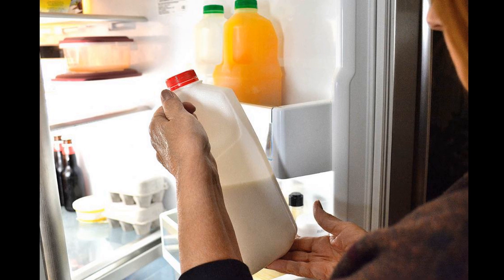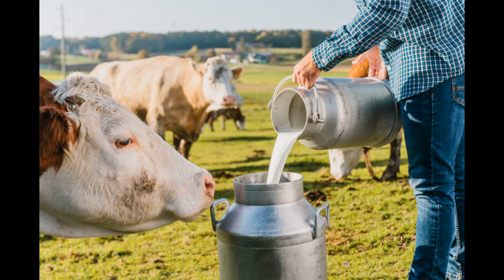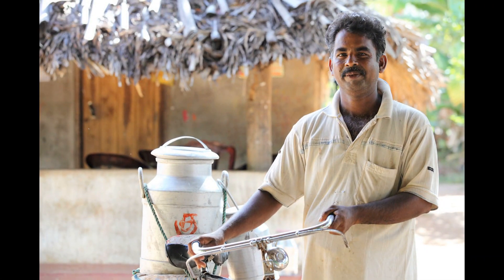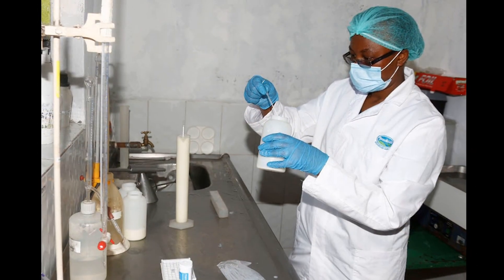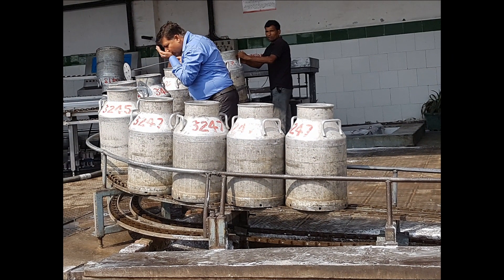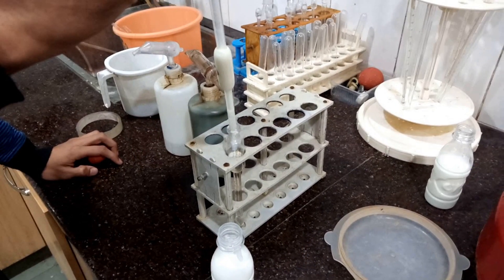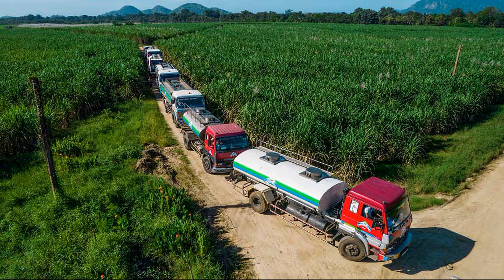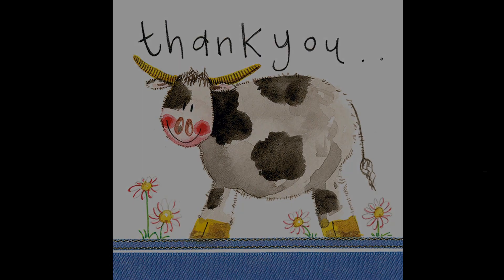What is Chilling Center in a Dairy Plant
Milk chilling is a crucial step in the dairy processing chain. The primary purpose of chilling raw milk immediately after milking is to inhibit microbial growth, which can affect the quality, safety, and shelf life of the milk.

Here's a breakdown of why and how milk is chilled:

1. **Importance of Chilling Milk**:

   - **Microbial Growth**: Milk is a nutritious medium, making it susceptible to rapid bacterial growth. Many bacteria multiply faster at warmer temperatures. Chilling the milk slows down this microbial activity.
   - **Enzymatic Activity**: Raw milk contains enzymes that can degrade its quality over time. Chilling helps to slow down these enzymatic reactions.
   - **Freshness and Flavor**: Keeping milk chilled helps in retaining its freshness and natural flavor.
   - **Shelf Life**: Rapid chilling and maintaining a cold chain throughout the distribution process extends the milk's shelf life.

2. **Chilling Process**:

   - **On-Farm Chilling**: On larger dairy farms, milk is often chilled immediately after milking using bulk milk coolers (BMC). The milk is directly transferred from the milking system to these coolers, where it's rapidly cooled to 4°C (39.2°F) or even lower.
   - **Chilling Centers**: In areas with smaller farms, farmers might transport the milk to a nearby chilling center. These centers have large chilling units, and the milk from several farms is pooled and chilled before it's sent to a processing plant.
   - **Direct Expansion (DX) Bulk Coolers**: These are the most common type of bulk coolers, where the milk is cooled by direct contact with evaporator coils filled with refrigerant.
   - **Ice Bank Coolers**: Here, the milk doesn't come in direct contact with the evaporator coils. Instead, an ice bank is built up during non-milking periods, and this ice cools the milk during milking times.
   - **Instant Cooling Systems**: Some advanced systems use instant cooling techniques, where milk is chilled very rapidly using plate heat exchangers.

3. **Transportation**: Once chilled, it's essential to maintain the cold chain during transportation. Milk tankers that transport the milk to processing plants are insulated and equipped with cooling systems to keep the milk at the desired temperature.

4. **Challenges**:

   - **Electricity**: In many regions, especially rural areas in developing countries, a consistent power supply can be a challenge. Some farms or chilling centers use diesel generators as backup.
   - **Small Scale Production**: For small-scale farmers, investing in chilling equipment might not be economical. Community-based chilling centers or shared resources can be a solution in such cases.

5. **Alternative Methods**: For areas where chilling infrastructure is lacking, other preservation methods like lactoperoxidase (LP) systems or bactofugation can be used to extend the milk's shelf life temporarily. However, chilling remains the preferred method due to its efficiency and efficacy.

In summary, chilling is one of the most vital steps in ensuring the quality and safety of milk. It helps in extending the milk's shelf life and ensures that the milk reaches the consumer in the best possible condition.